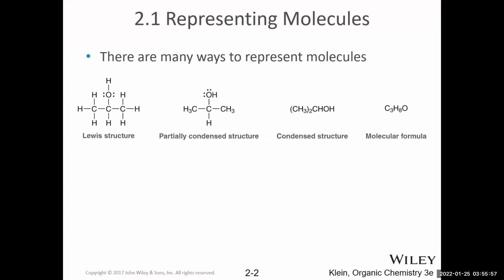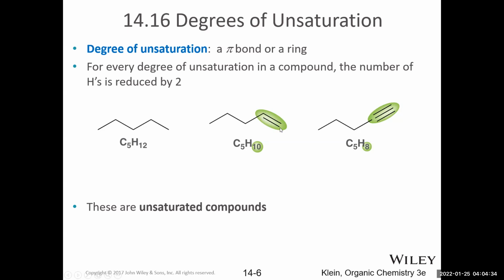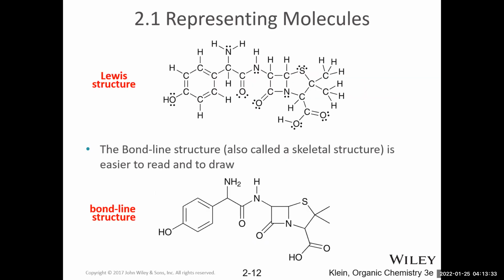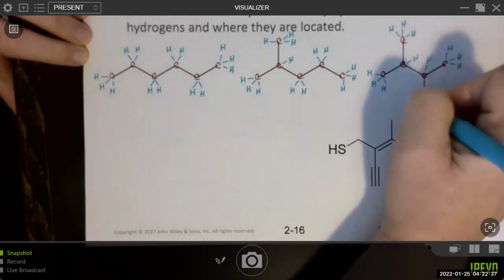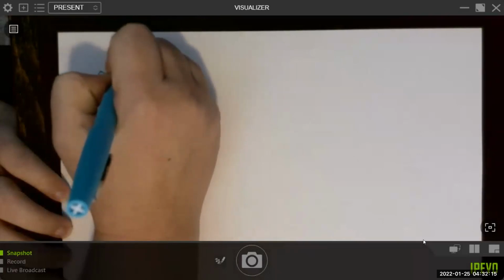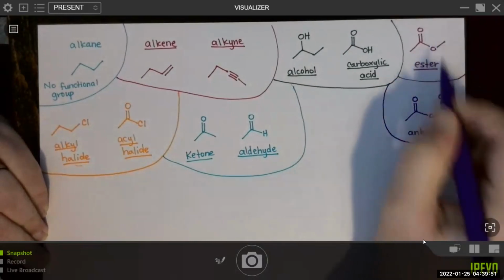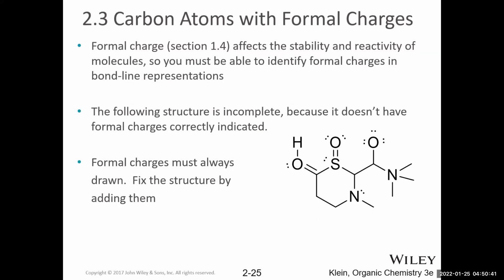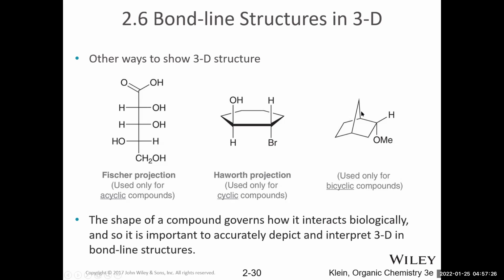Lecture - Chapter 2 - Molecular Representations Part 1